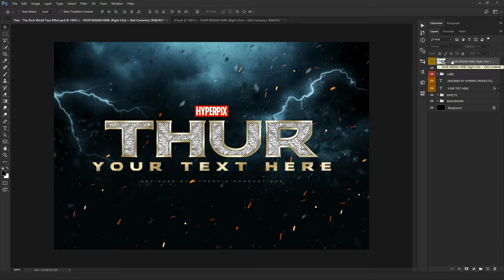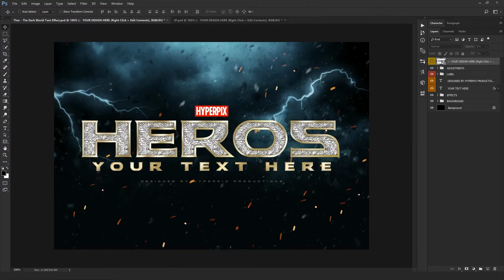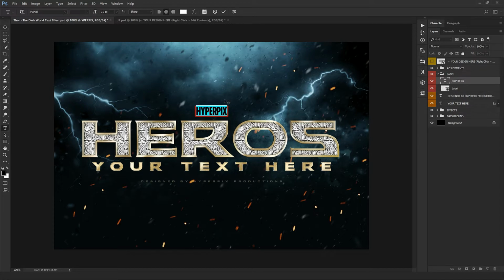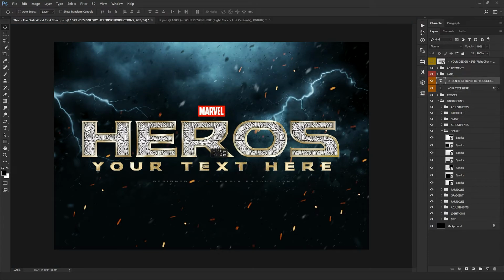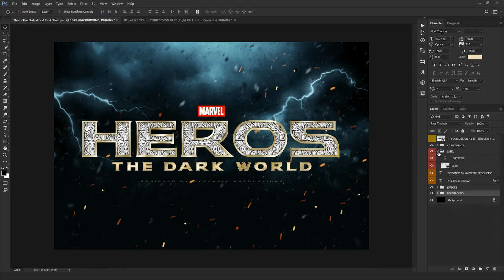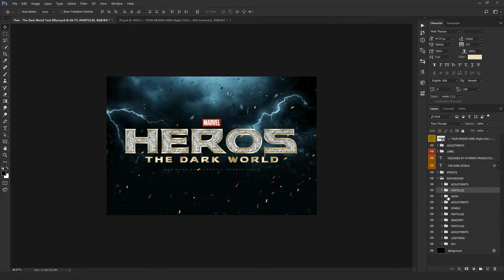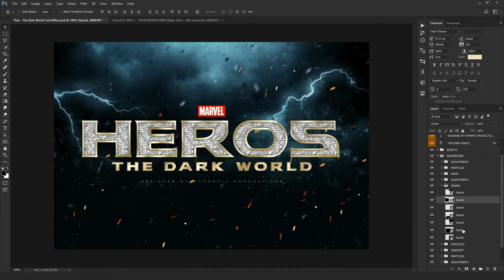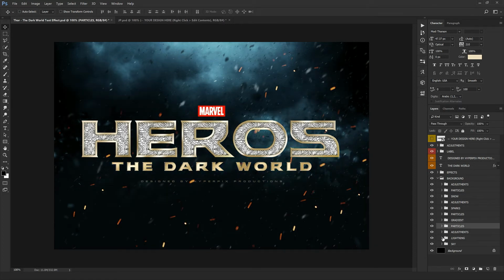Thor: The Dark World Photoshop Text Effect